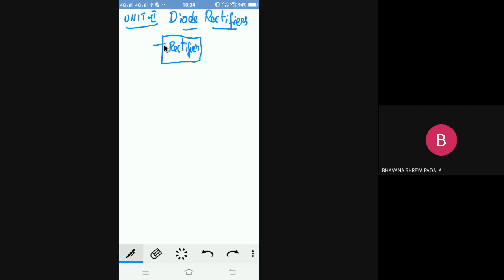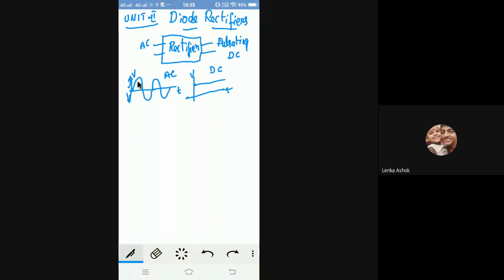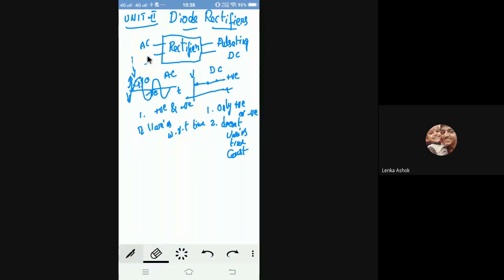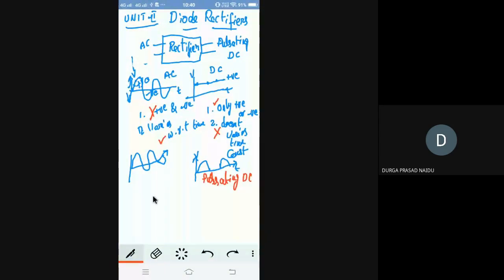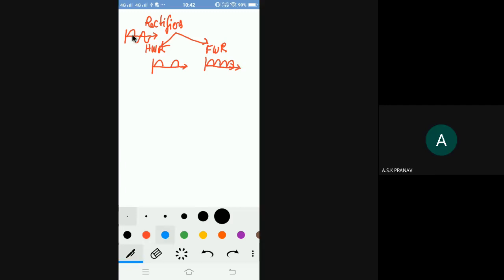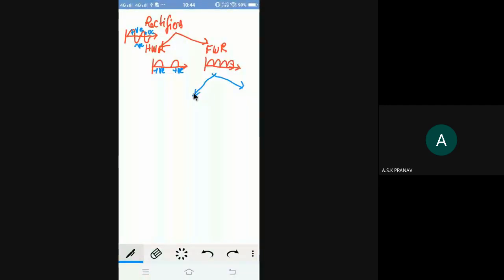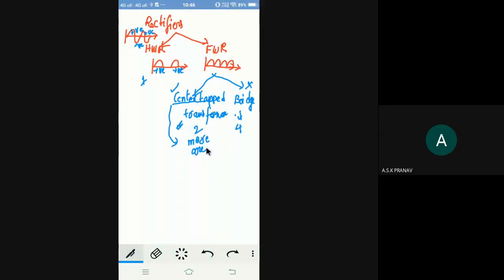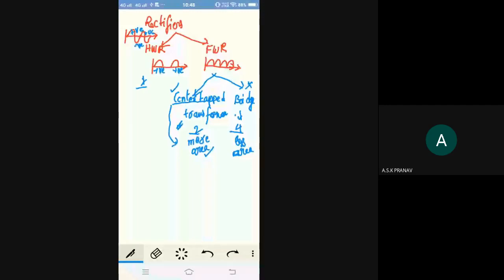introduction to rectifiers and classification of rectifiers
in this video explained about introduction to rectifier and classification of rectifiers